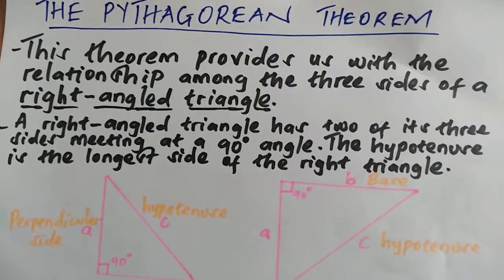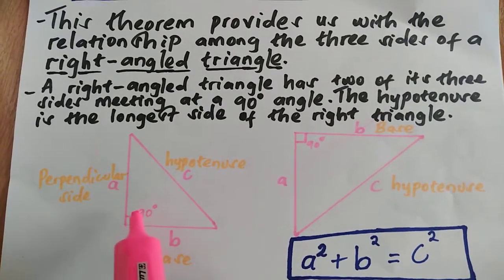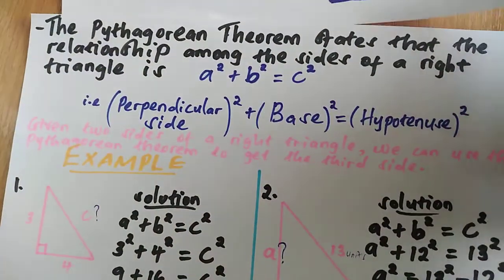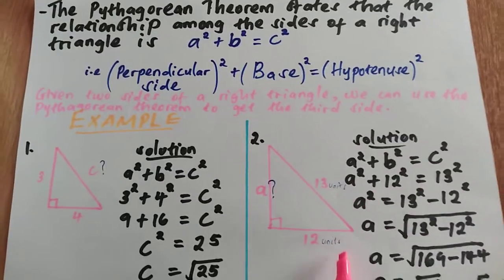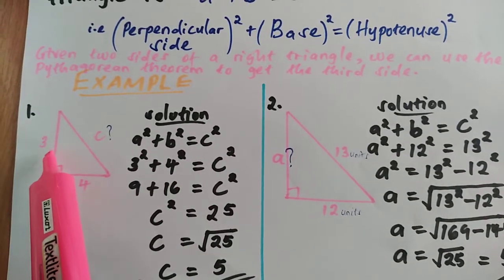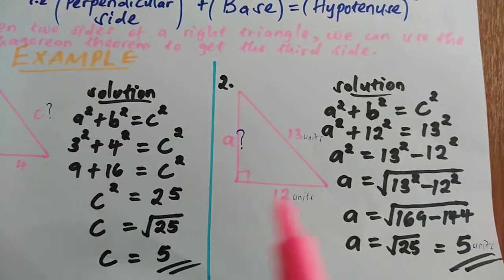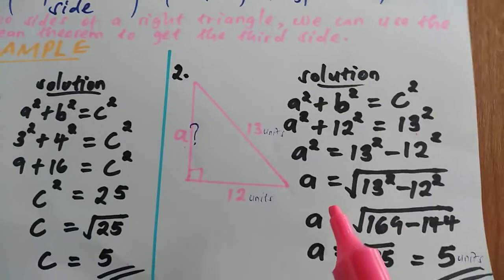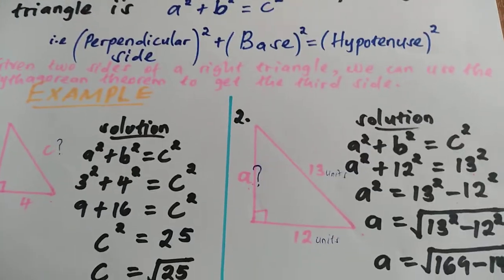The PYTHAGOREAN THEOREM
This video contains key basics on the the Pythagoras/Pythagorean Theorem.